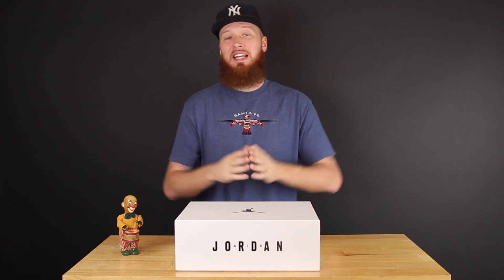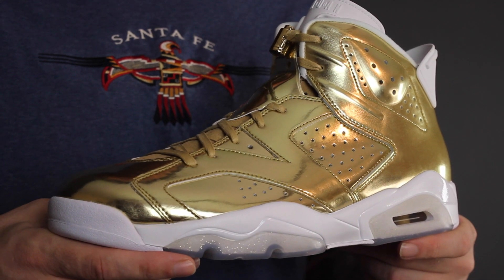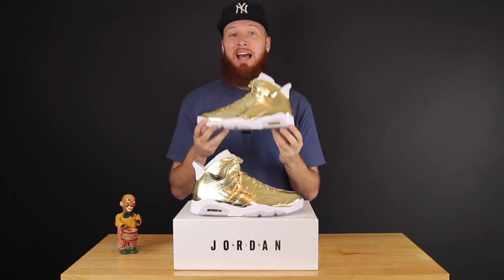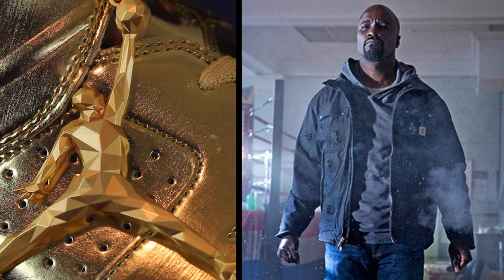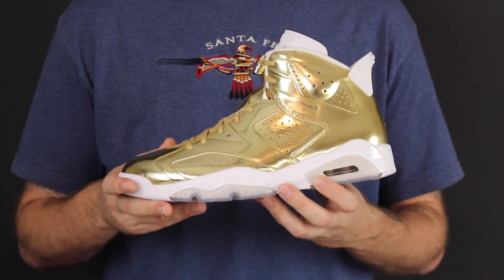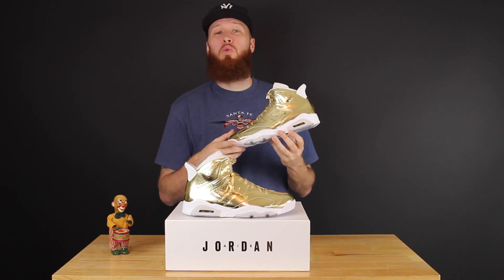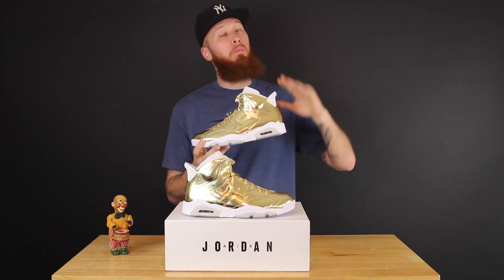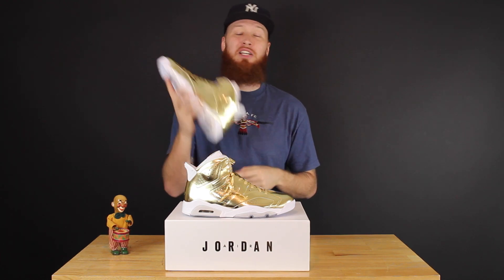Air Jordan 6 Pinnacle - Are These Too Expensive?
This is an early review of the upcoming Air Jordan 6 Pinnacle. Let me know what you guys think. Are they too expensive?